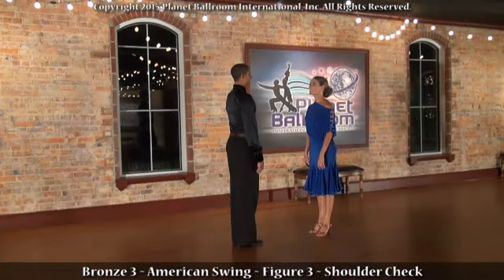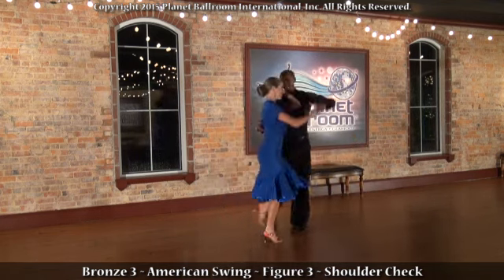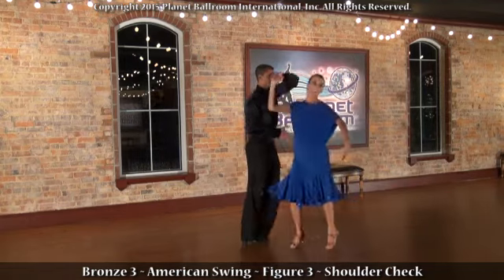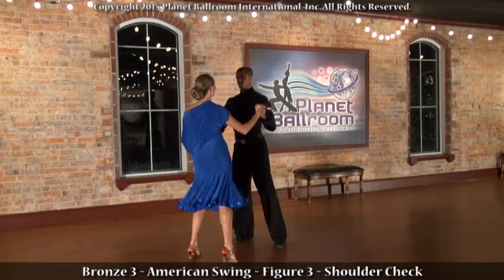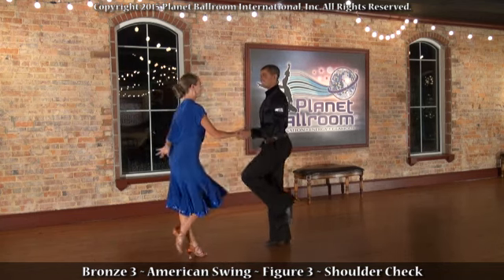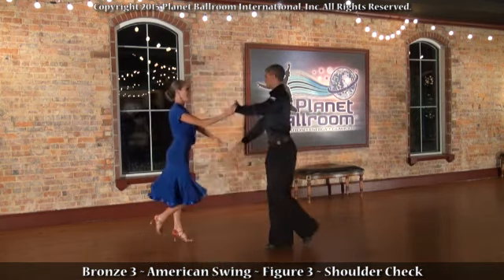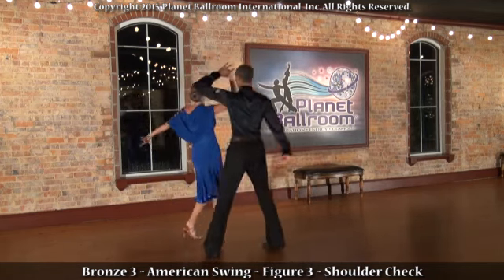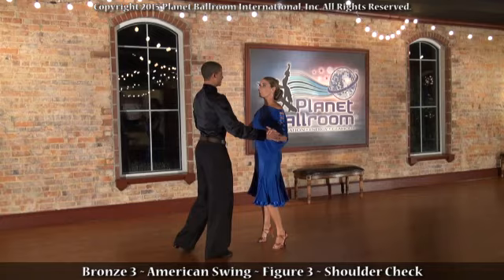Planet Ballroom® - Bronze 3 - EAST COAST SWING - Figure 3 - Shoulder Check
Planet Ballroom®—where inspiration, energy and glamour come to life on the dance floor! Learn to dance Tango, Waltz, Cha Cha, Mambo, Jive, Swing for FREE on the official Planet Ballroom® YouTube Channel!

Originating in the USA, the Swing evolved from the Lindy Hop and the Charleston in the 1920s. The East Coast Swing is the version of Swing that is danced to medium tempo Rock or Pop music. It consists of a variety of triple steps, spins, turns and kicks! East Coast Swing is one of the most popular dances in the United States and is the foundation for all Swing dances.

DANCE JOURNAL & WORKBOOK
to claim your official Planet Ballroom® Dance Journal & Workbook—the perfect companion for our FREE video dance lesson videos!

THE REMARKABLE STORY
The remarkable story of Planet Ballroom®—the ups, the downs, the struggles and the triumphs—is chronicled in Lemonade Maker the NEW hit business book available everywhere books are sold!

CREDITS
Choreography & Instruction by ThomasMinieri